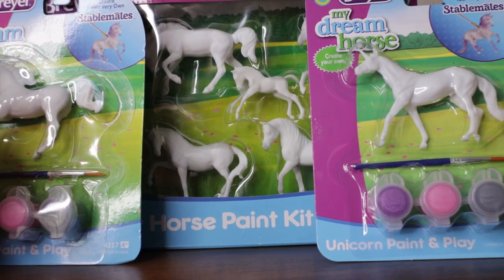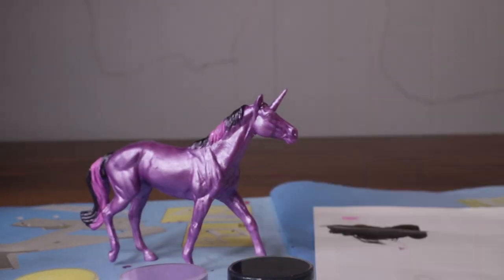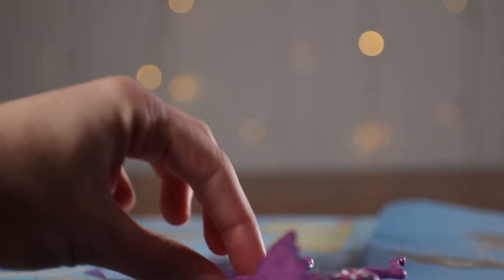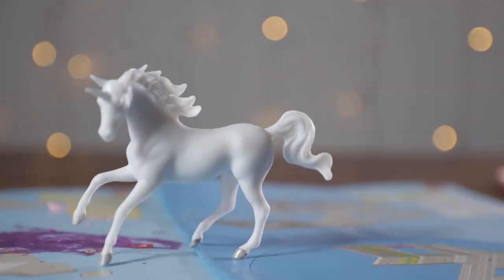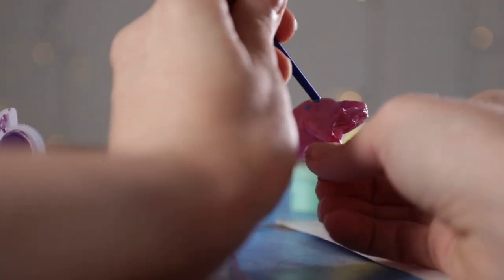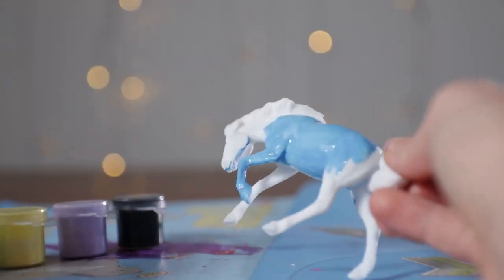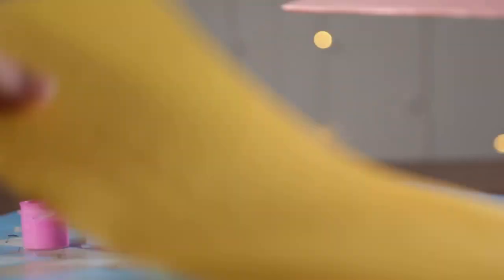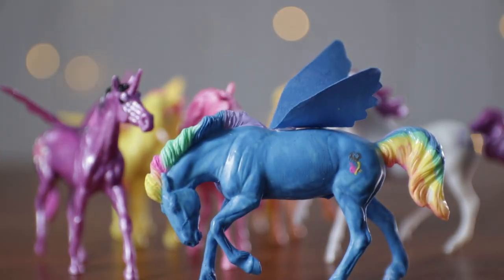Breyer Horses painted like My Little Pony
In this video we paint Breyer Paint Your Own Unicorn and Dream Horses kits to make My Little Pony characters Twilight Sparkle, Pinkie Pie, Fluttershy, Rarity, Rainbow Dash, and Applejack.